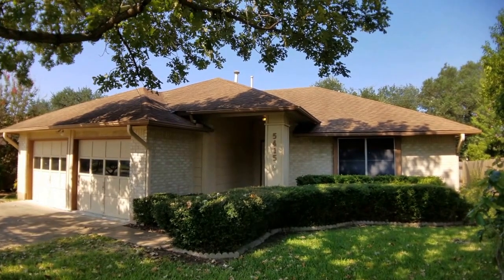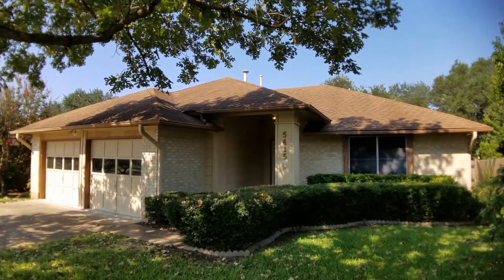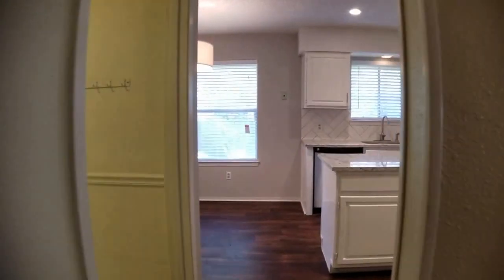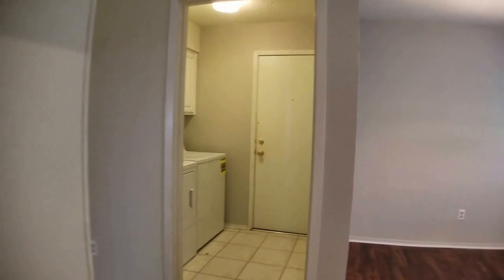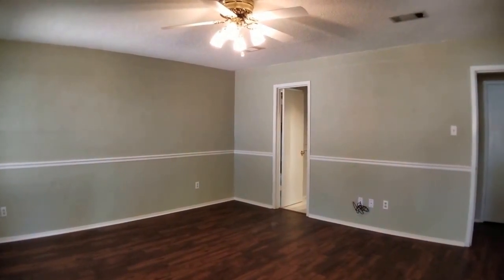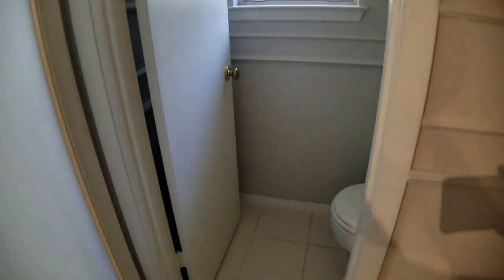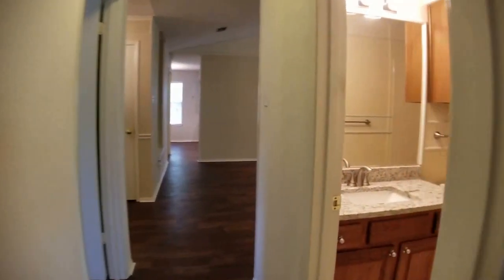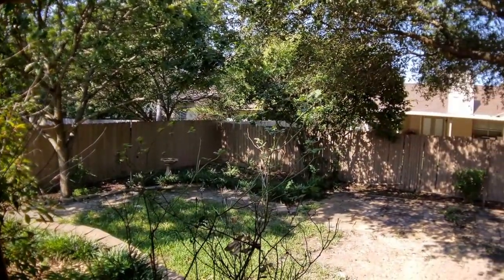5415 Badger Bend - Austin Home For Rent - 3 Bed 2 Bath - by Property Manager in Austin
Keyrenter Austin
11651 Jollyville Road, Ste 240

Get the best Austin property management with us at Keyrenter Austin! Learn more about us and our services or learn more about Austin property management